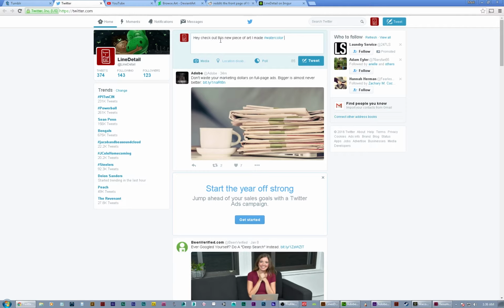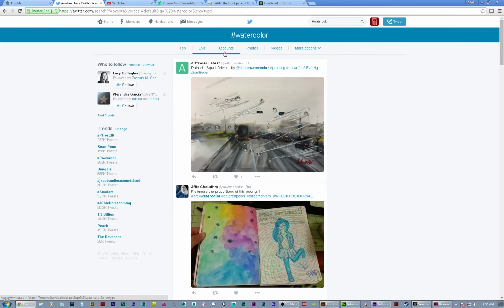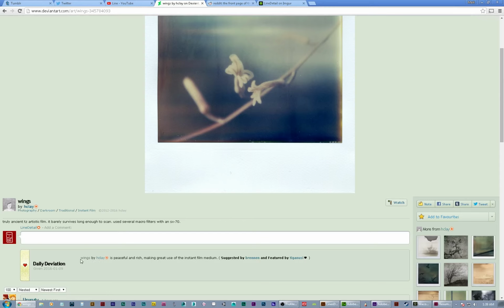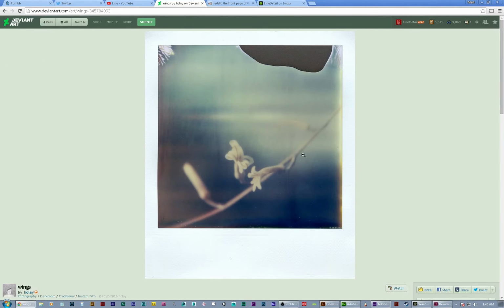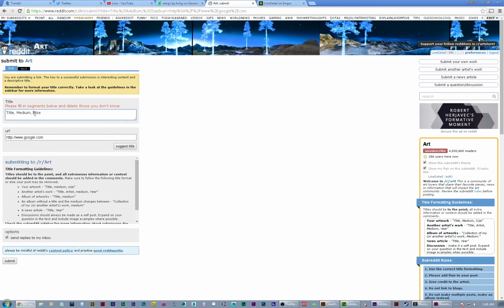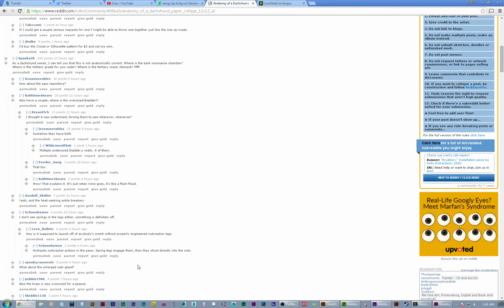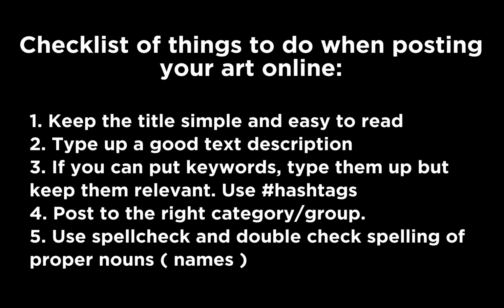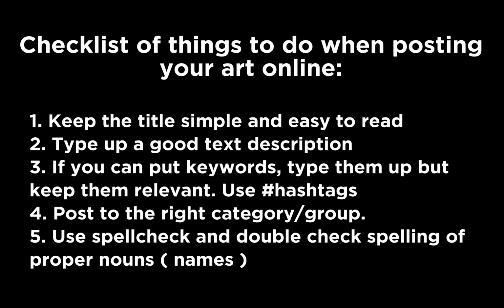Get The Most Views On Your Artwork!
Hey fellow artists/budding artists,

In this video (VLOG Day 9) I'm going to show you where I submit art to get views on my work that you can post to as well. One of the sites gets me on average 1,000+ views  whenever I post.

Please have a look and let me know what you think of my suggestions.

If you have any suggestions of your own, please post a comment.

Thanks,

-Line